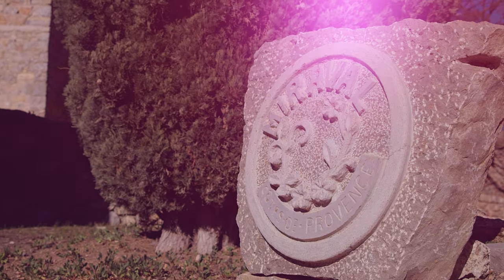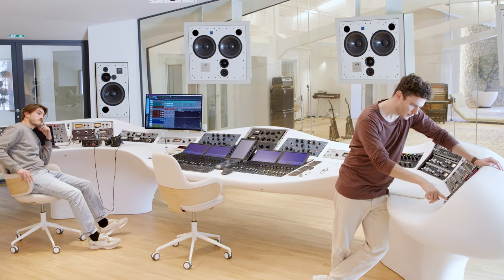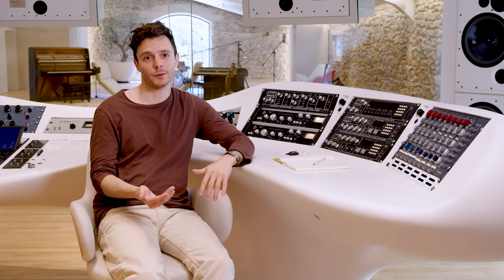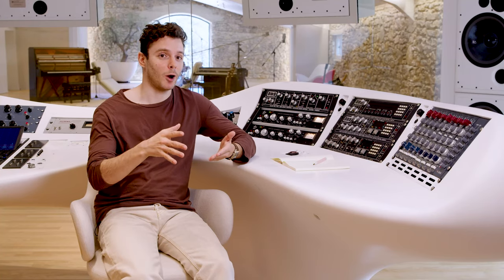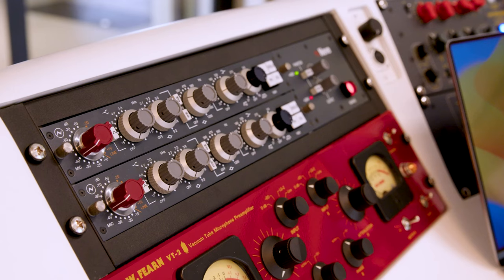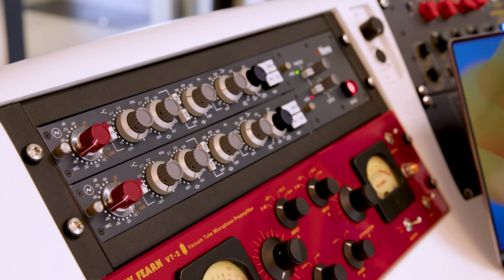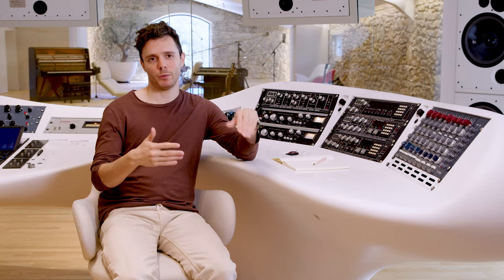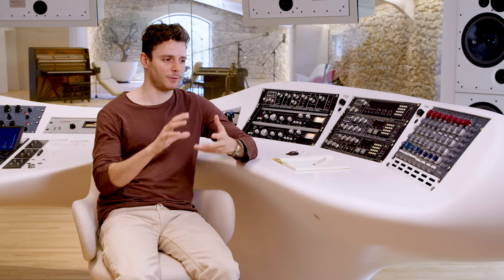Miraval Studios: Preamps for Ultimate Sound Quality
Step into the enchanting world of Miraval Studios as we explore the magic behind their sound, driven by the legendary Neve 1073, 1084, and 1081 preamps. In this exclusive interview, we take you on a captivating journey with Damien Quintard, as he reveals the secrets behind these iconic pieces of audio equipment.

This interview offers a rare glimpse into the studio's history and the evolution of Neve preamps, from their classic 1073 to the versatile 1084 and the sonic perfection of the 1081.